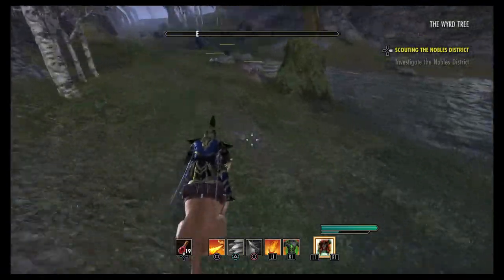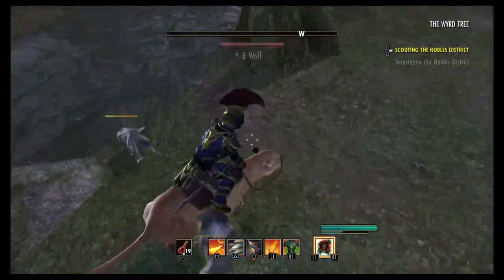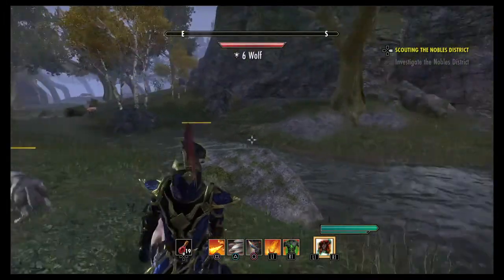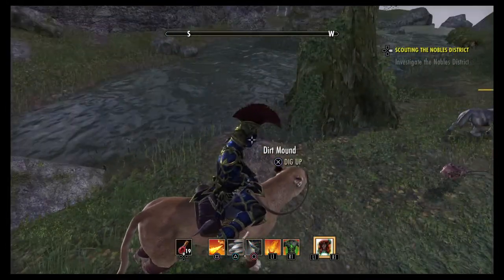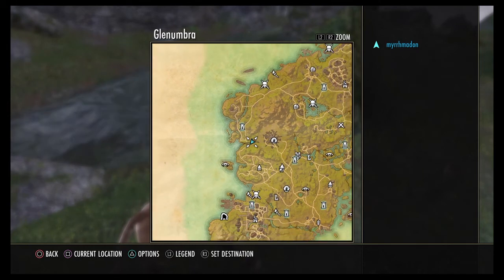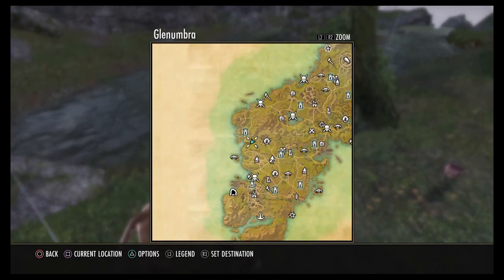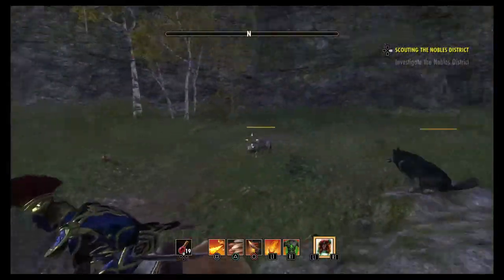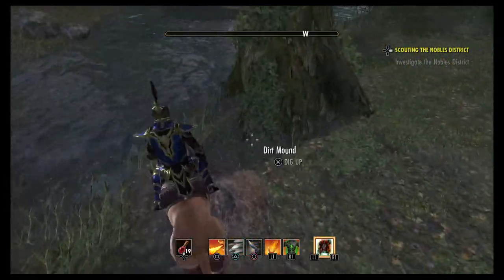[ESO][PS4]Glenumbra Treasure Map V Location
In this video I show you where to find the treasure chest for the Glenumbra Treasure Map V.